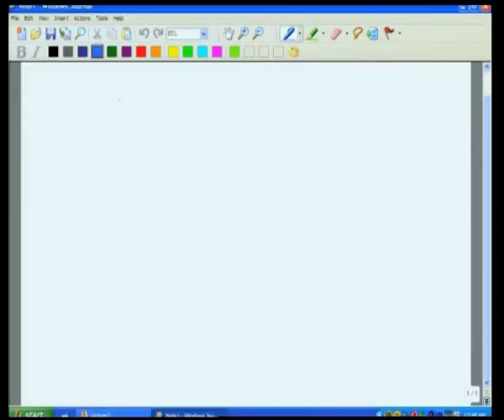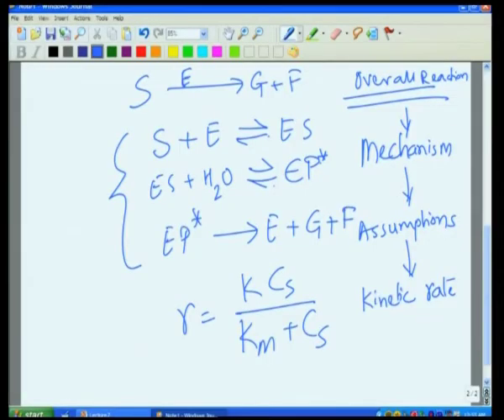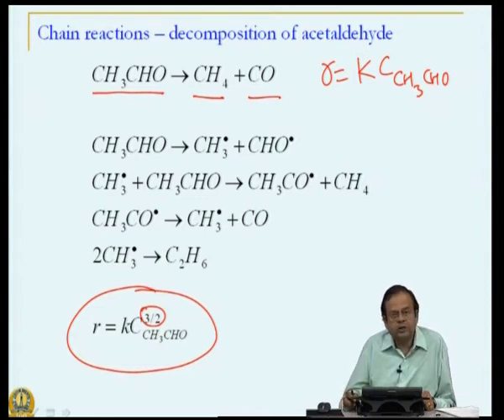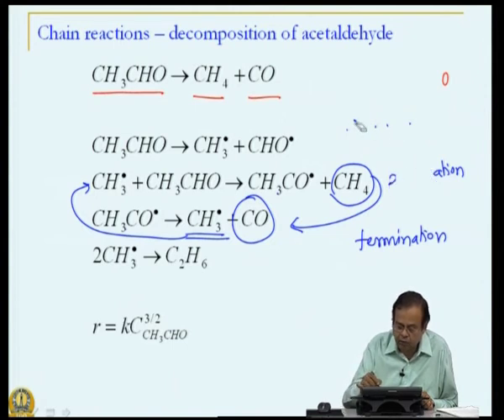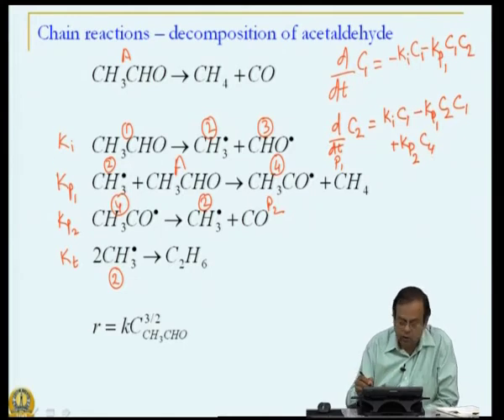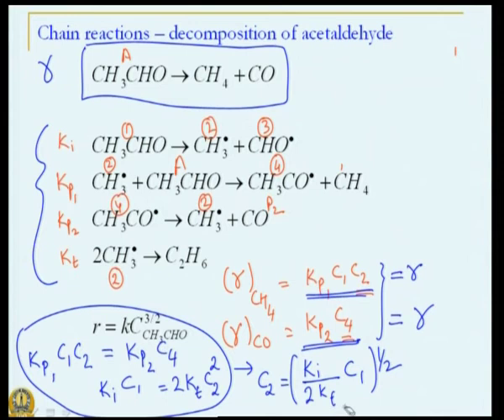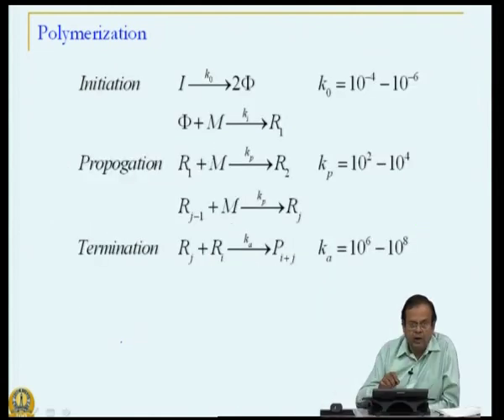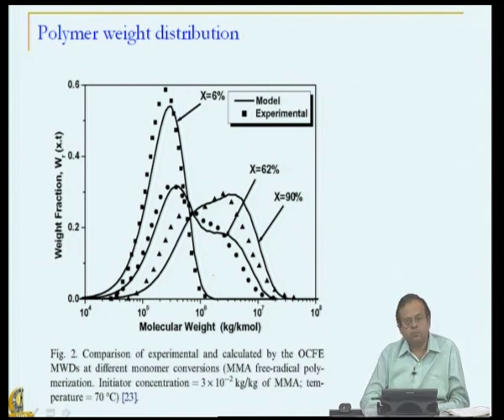Complex Reactions - Kinetics of Chain Reactions and Polymerization